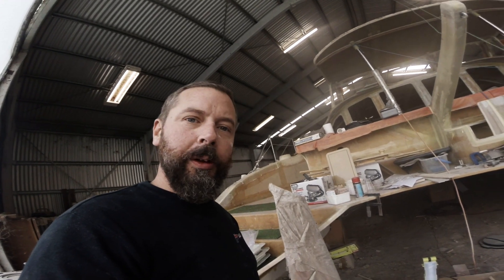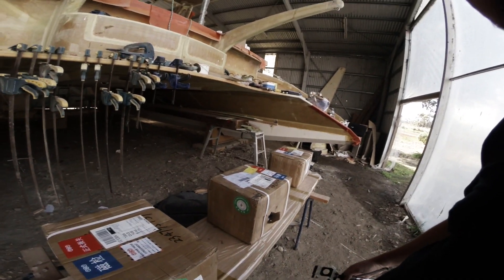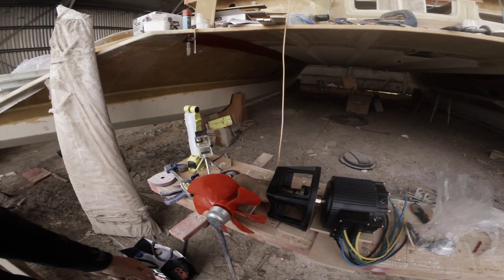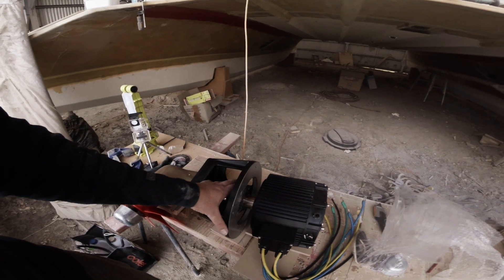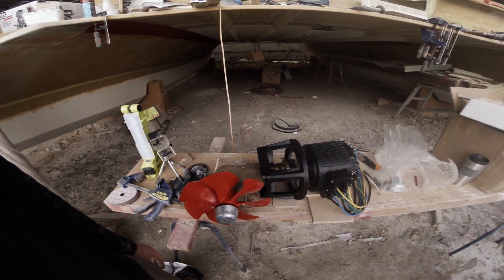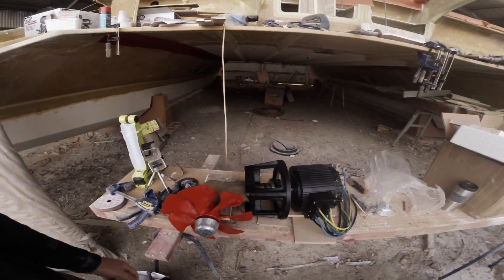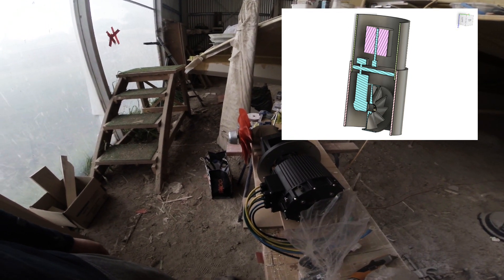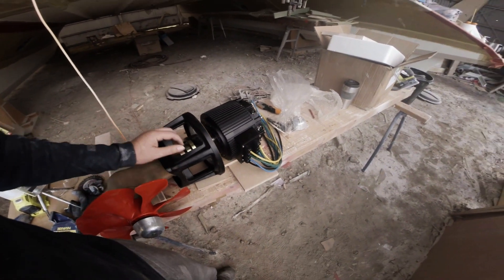Wilda's Drive System sneak peak - S01 E11 - DIY Catamaran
A sneak peak of Wilda's propulsion system